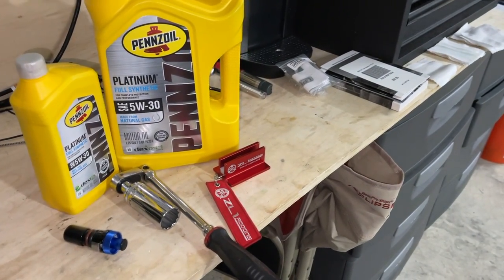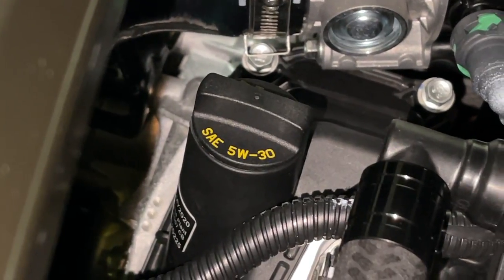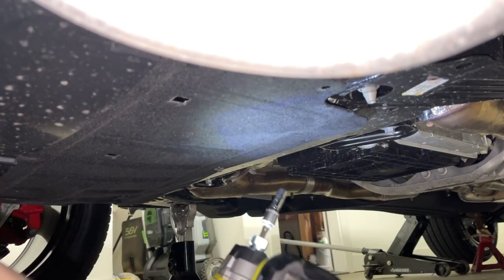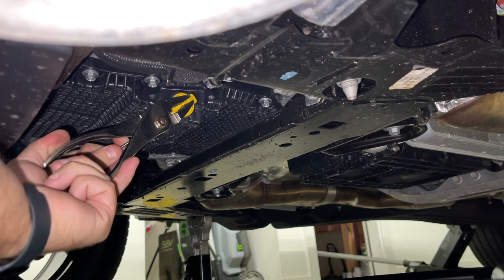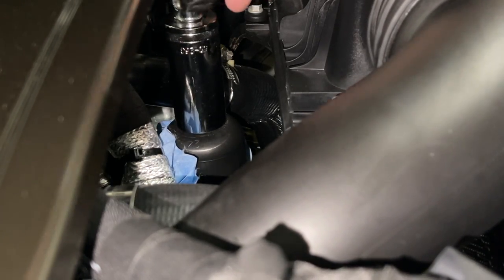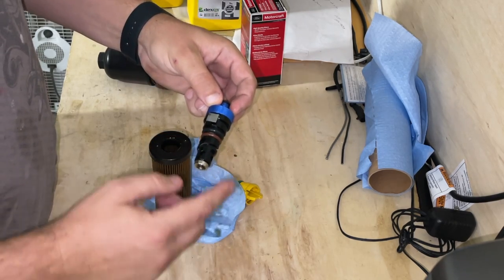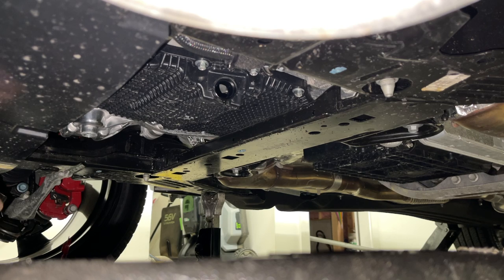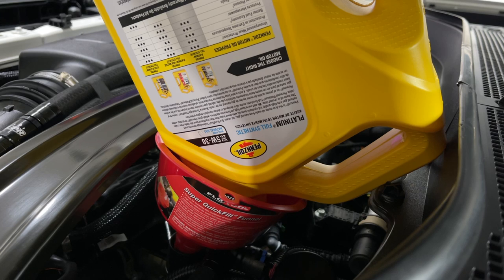UPR easy drain plug install & First oil change / 2022 Explorer ST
Walk with me as I perform the first oil change on my 2022 Explorer ST and install the Easy oil drain plug from UPR Products.

Contents of Video:
0:00 intro
0:08 UPR drain plug and ZL1 addons lift pad
1:28 Socket size of oil filter
2:37 Location of things under the hood
3:14 Factory jacking point locations
3:40 Removal of under belly pan
7:00 Removal of factory drain plug
9:46 My oil change secret
10:35 Removal of the oil filter
12:32 Looking at the filter and drain plug on the bench
16:13 Replacing the oil filter
17:10 installing the UPR easy oil drain plug
18:22 Poring in the new golden goodness
19:36 How to reset the oil life monitor on the 2022 Ford Explorer
20:23 Ottro